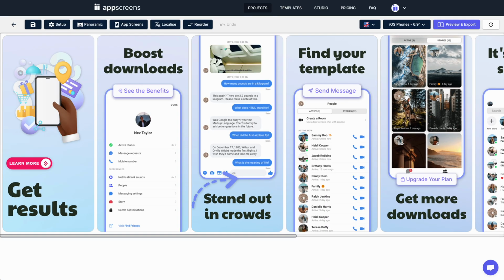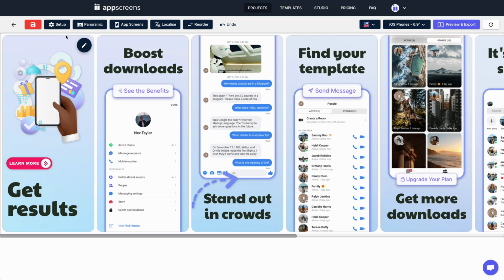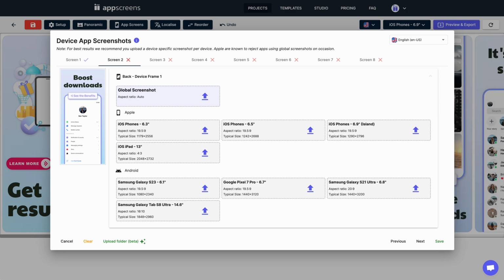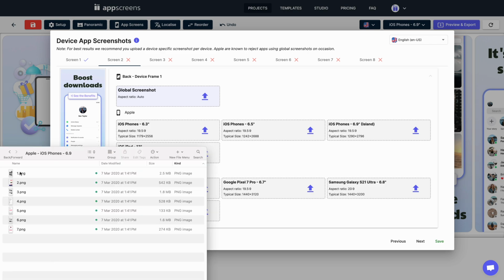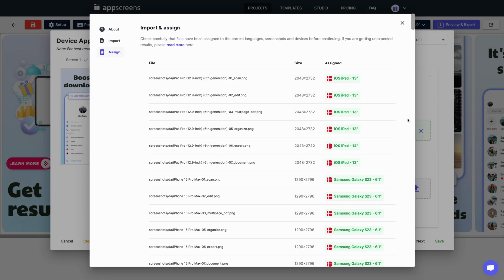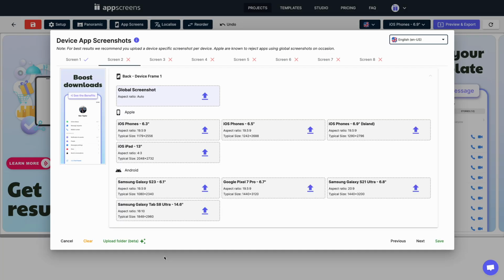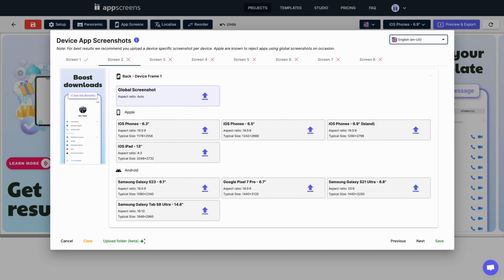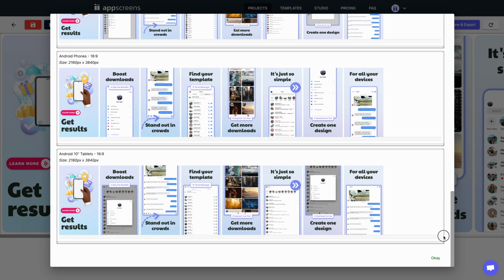How to obtain and add your own app screenshots with AppScreens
In this short how to video, you'll learn how to add your screenshots of your app to your app store screenshot set in AppScreens.

If you're new here, AppScreens is the ultimate tool for developers and marketers to effortlessly create professional app store ready screenshots. It supports every device, app store, and language, making the process seamless.

With smart responsive resizing, you design once and apply it to all required outputs, iPhones, iPads, Androids, desktops and more, with all languages included! AppScreens automatically adapts every element, saving you time while ensuring pixel-perfect results every time.

Get into the AppScreens studio and check it out.

00:00 Intro
00:12 What is AppScreens?
00:30 How to add your app's screenshots
02:00 Single Upload
02:16 Bulk Upload
03:20 Global screenshots
03:47 ASO Facts
04:07 How to obtain screenshots of your app
04:29 Final preview